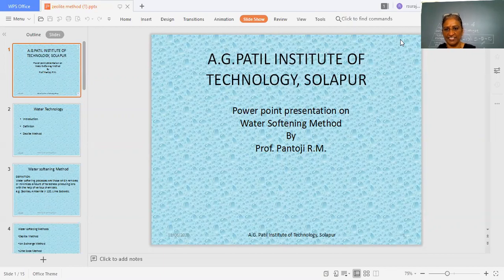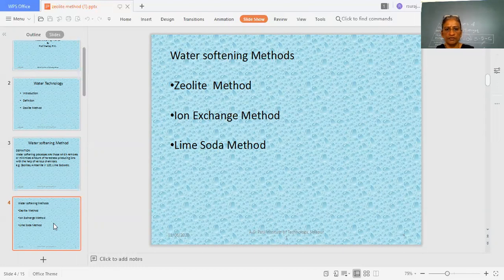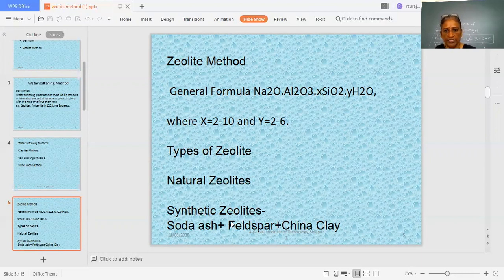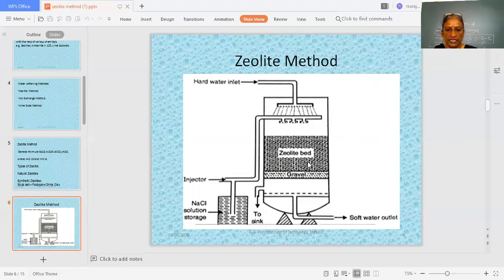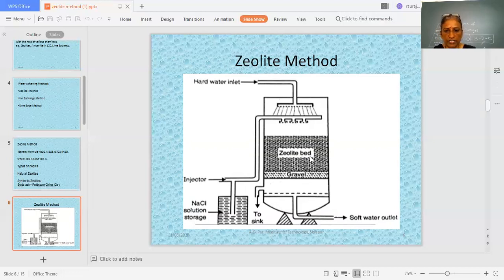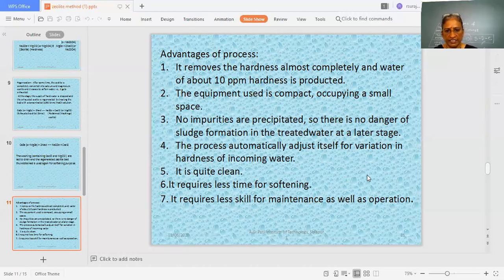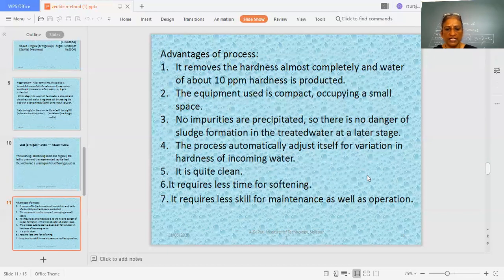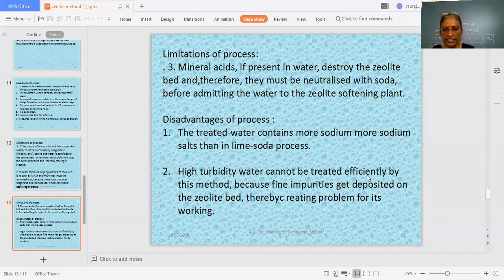Zeolite process,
Video on water softening method, Zeolite process, zeolite, hard water # soft water, rajahsree pantoji